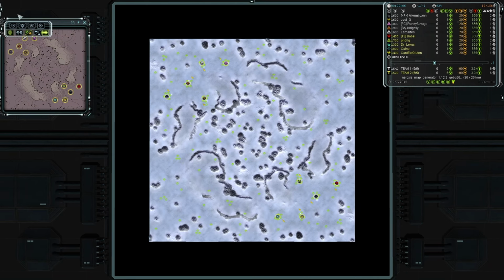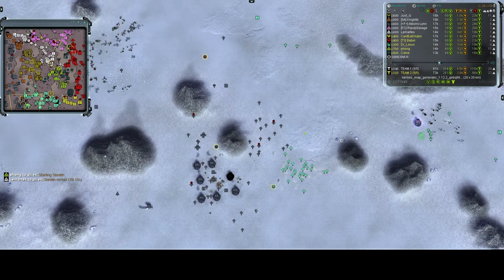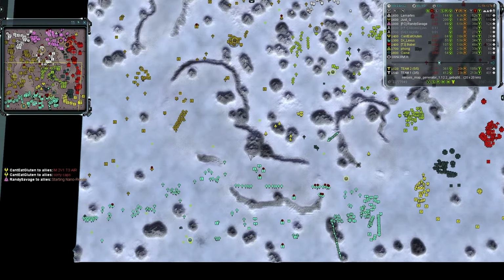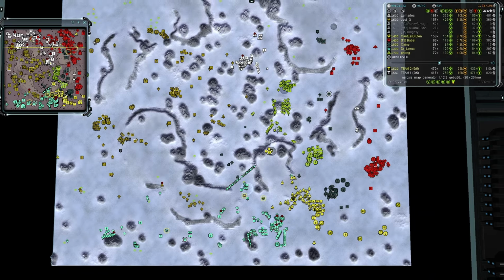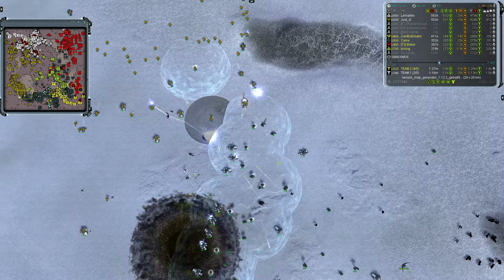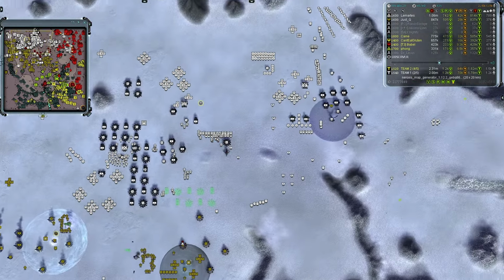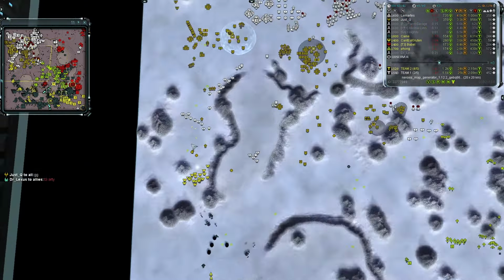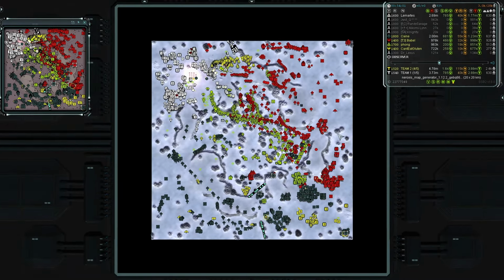5v5 Custom on MAP GEN | Supreme Commander FAF #364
Pathfinding might be an element that is not talked about much, but it makes a difference when it takes a unit 30 seconds to get to a destination vs 1 minute. Or 5 depending on the environment.

Average: 1534

Mod List:
Supreme Scoreboard 2
ACU Highlight